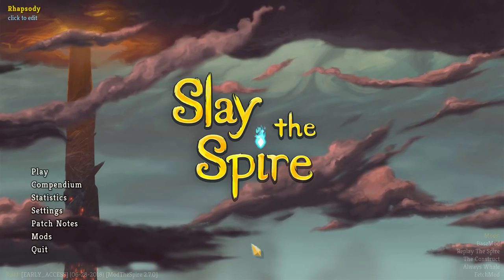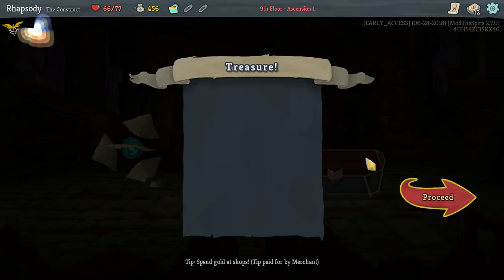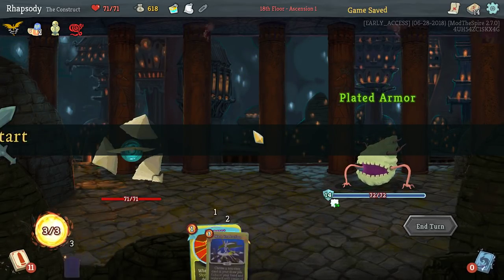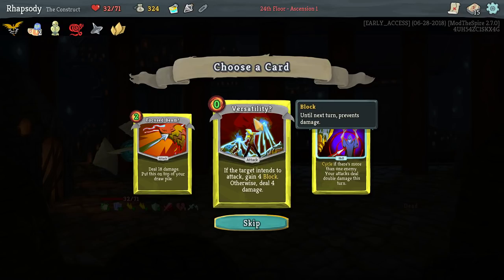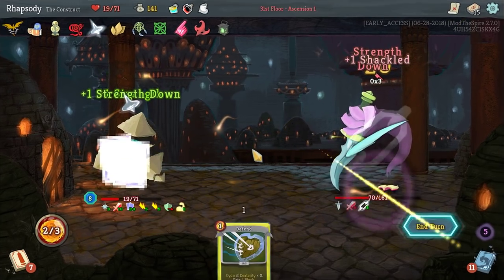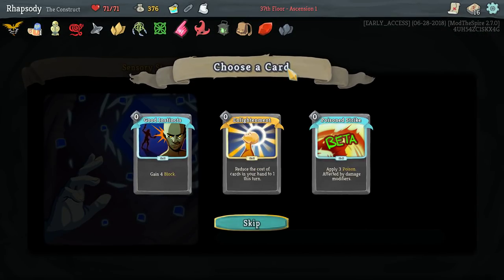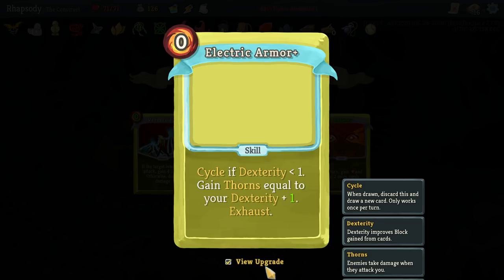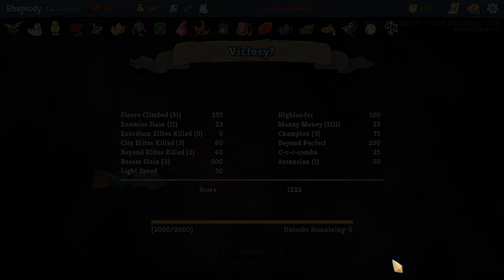Let's Play Slay the Spire Modded: Synchronicity - Episode 17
Slay the Spire is a deckbuilding roguelike with turn-based combat where the goal is titular. Slay the Spire. Developed by Mega Crit Games and currently featuring the characters Ironclad, Silent, and the recently added Defect (and their respective decks), the game is in currently in early access and can be bought from Steam